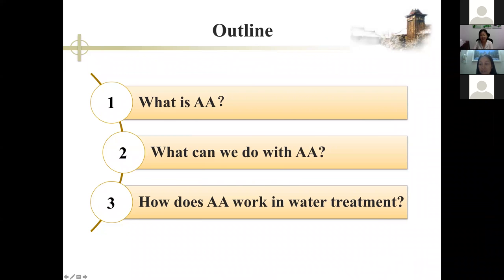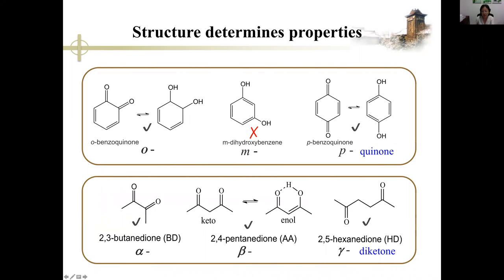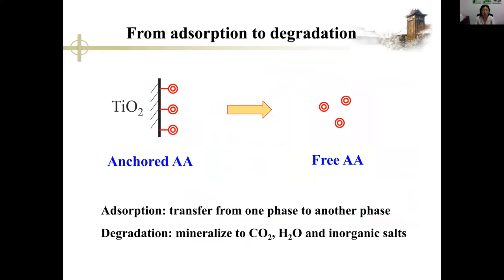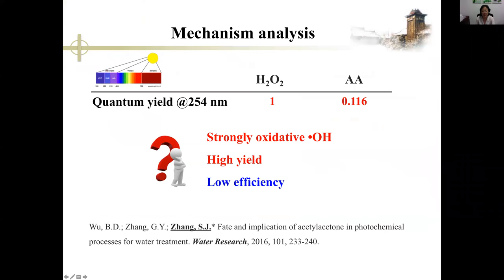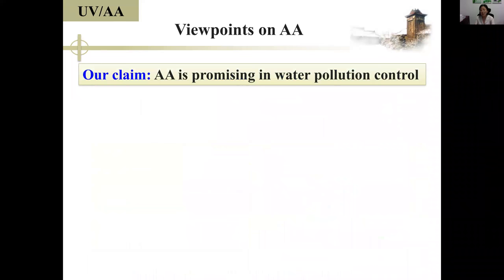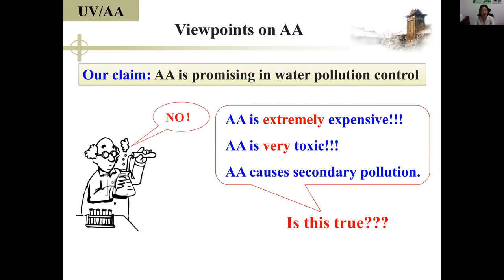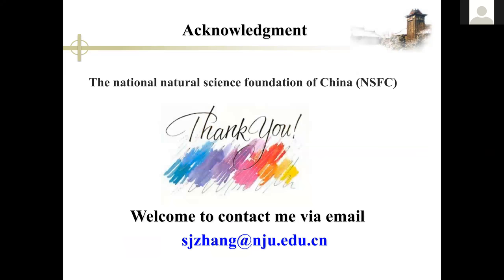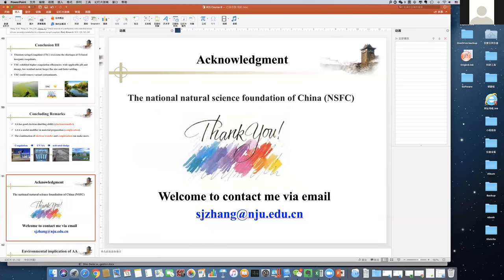Water 2018 | Lecture 10: Application of potential UV/AA process in water treatment (Zhang/Nanjing)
This is Lecture 10 of the IIES Water e-course series, "Application potential of the UV/AA process in water treatment". Talk given by Prof Shujuan Zhang of Nanjing University. Lecture was recorded on June 113, 2018